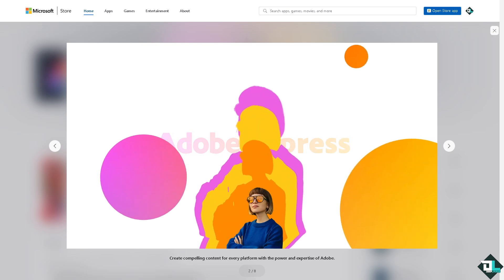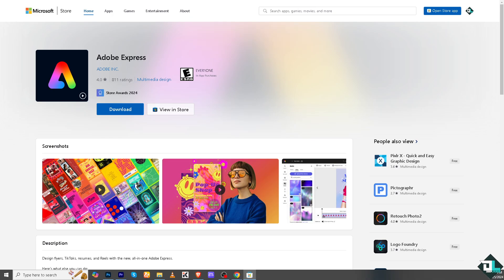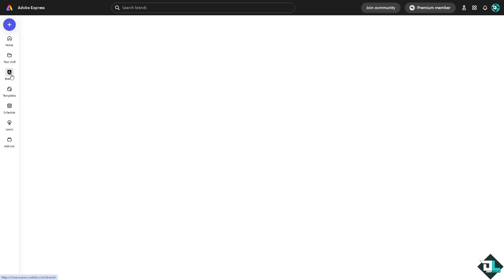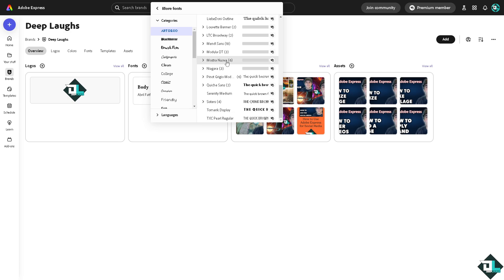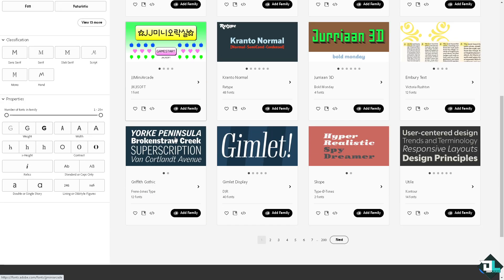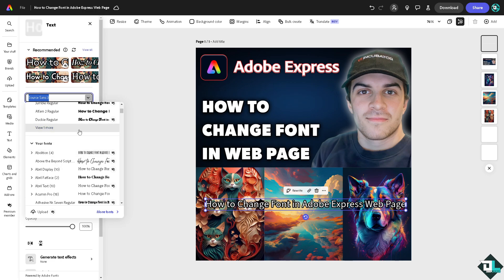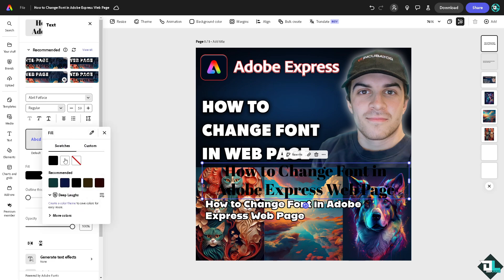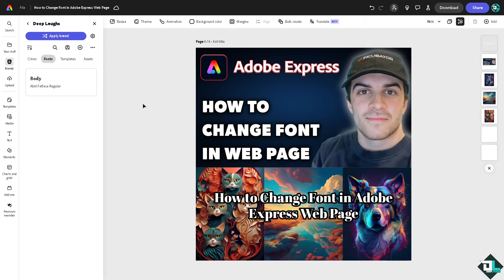How to Change Font in Adobe Express Web Page (Full 2024 Guide)